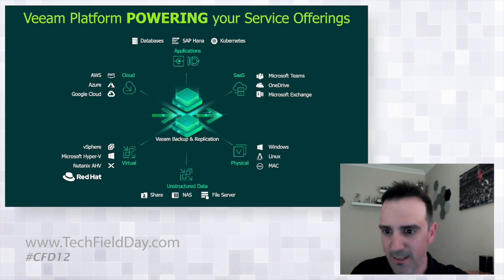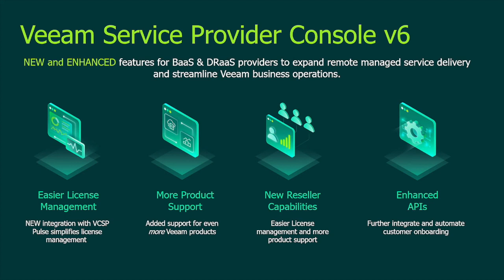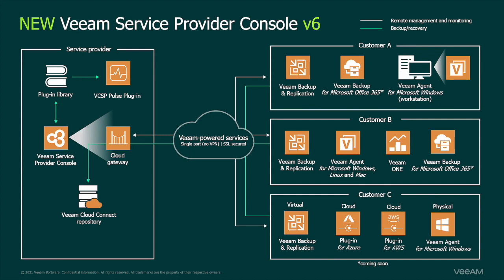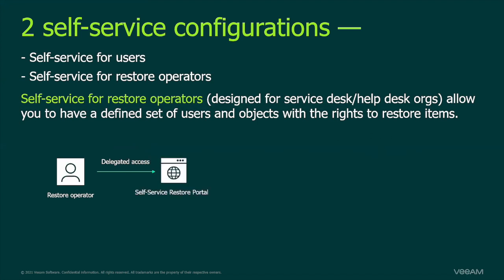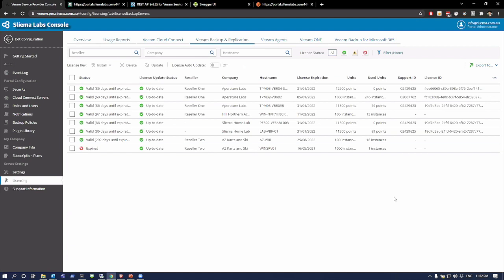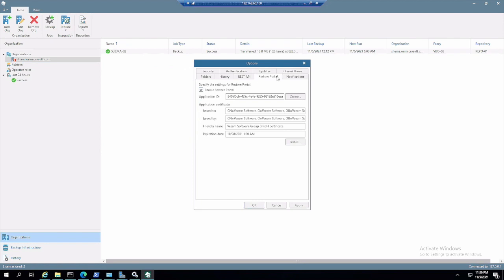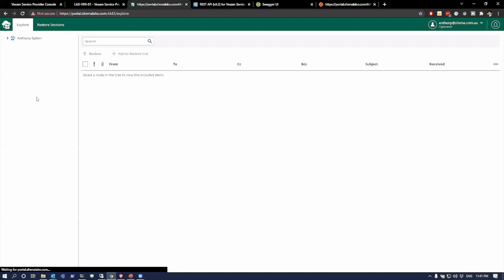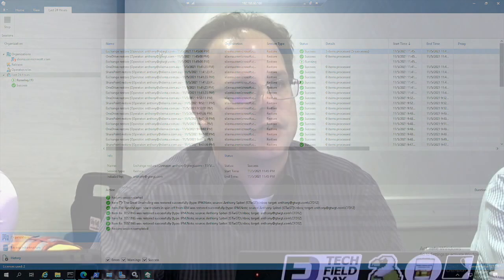Veeam Software Service Provider and Office 365 Update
Veeam will provide an update on the Service Provider landscape, how this works for our Veeam Cloud Service Providers, and show a sneak peak into Self Service capabilities in the upcoming release of Veeam Backup for Office 365. Presented by Anthony Spiteri, Senior Global Technologist, Veeam Software.

Recorded as part of Cloud Field Day 12 on November 4, 2021. for more information.